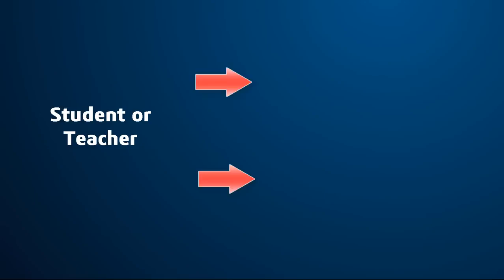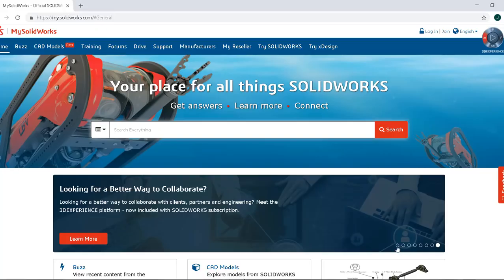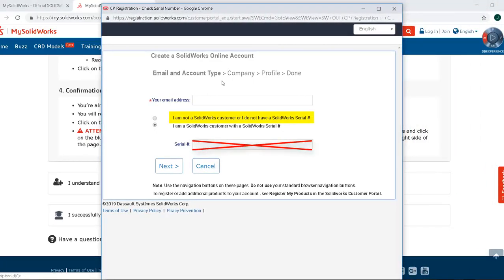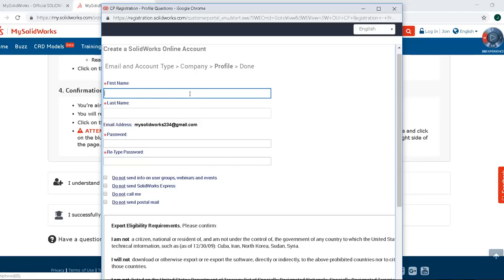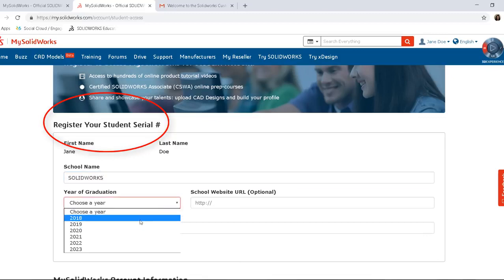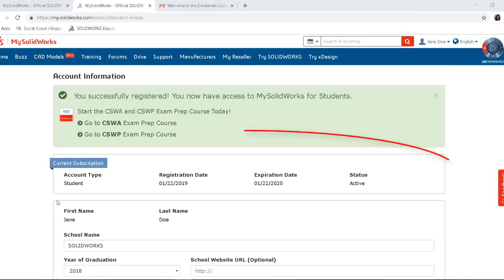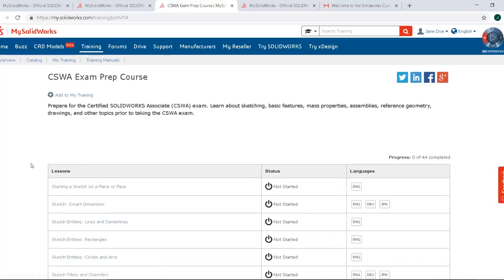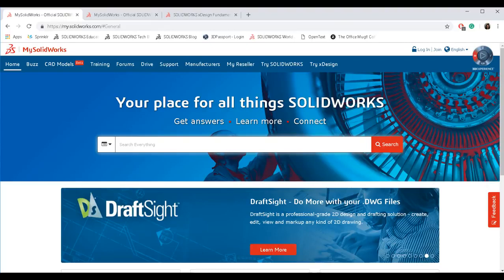MySOLIDWORKS for Students - Rejestracja konta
Dostęp do platformy MySOLIDWORKS for Students otrzymuje każdy student posiadający aktywną wersję licencji domowej Student Premium (SEK) oraz Student Edition.

Dowiedz się jak aktywować darmowy dostęp do platformy  i otrzymać bazę setek filmów treningowych SOLIDWORKS.